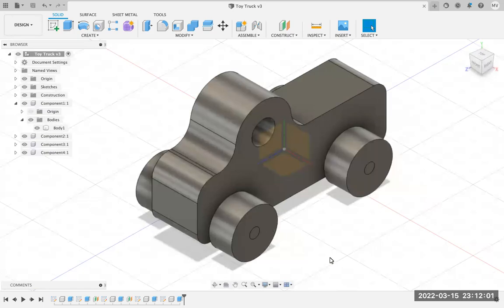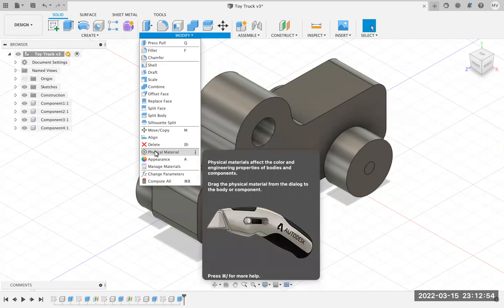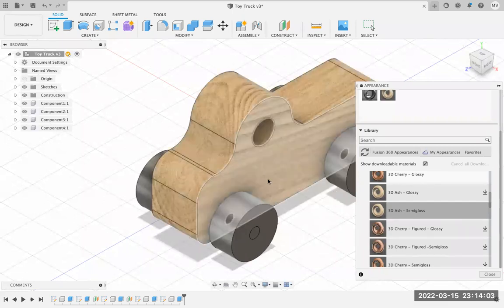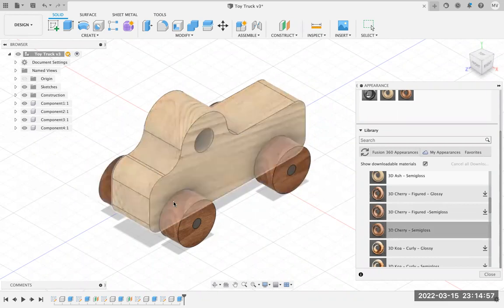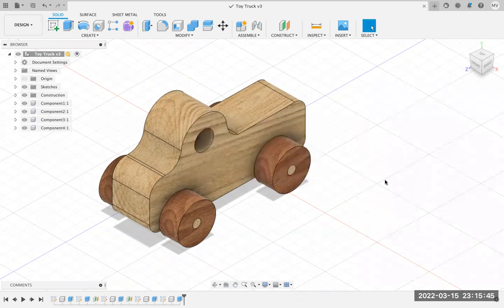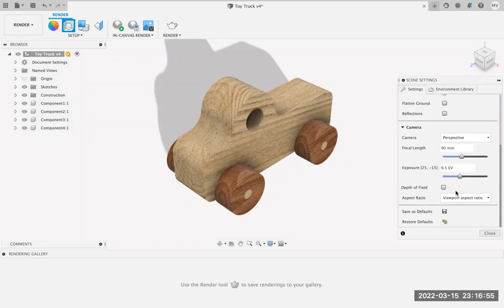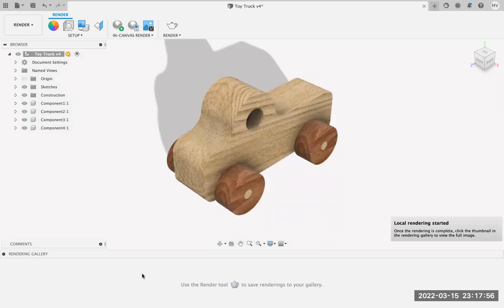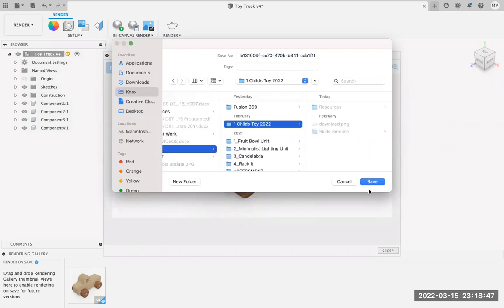Fusion 360 - Toy Rendered pictorial